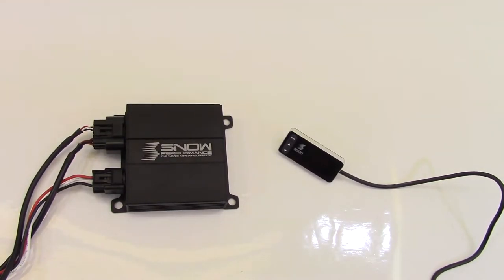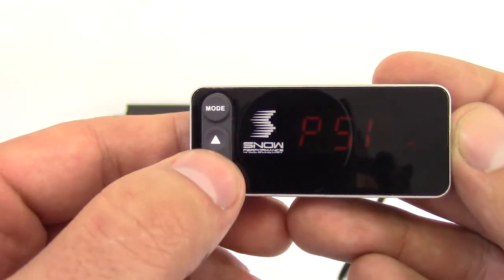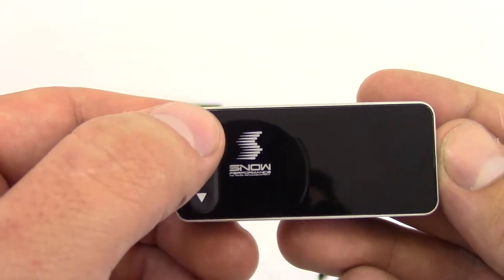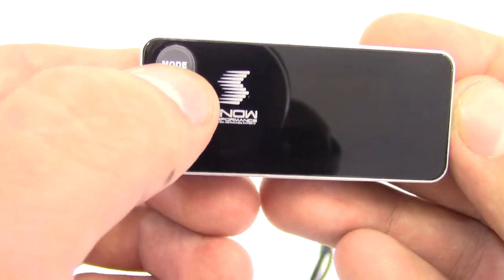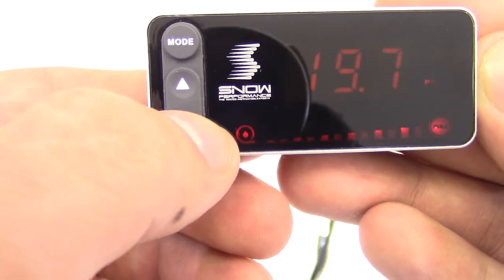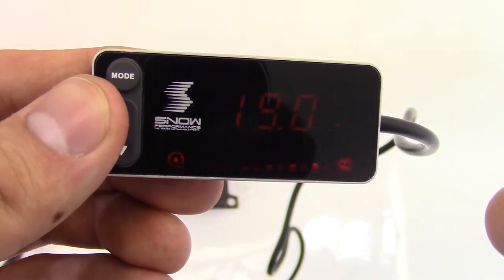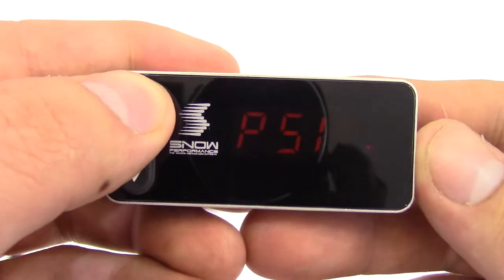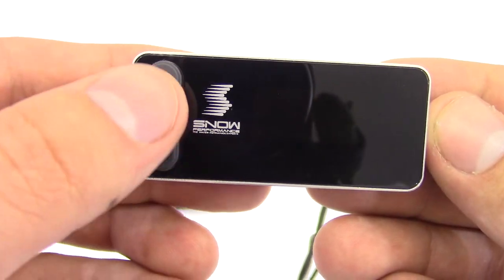Snow Performance VC-30 Water Methanol Controller In Depth Review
This is a quick in depth review of the Snow Performance VC-30 Water Methanol Controller.

Links-